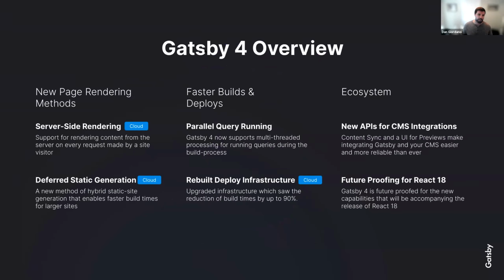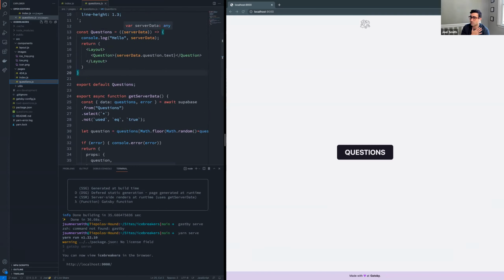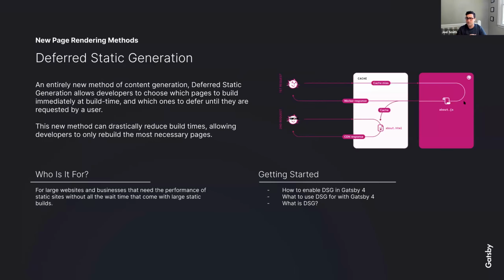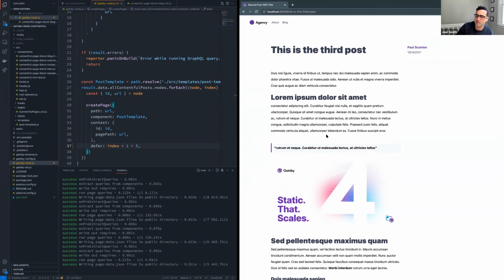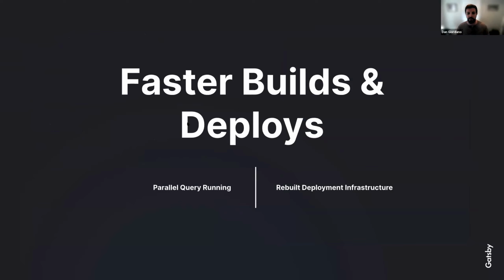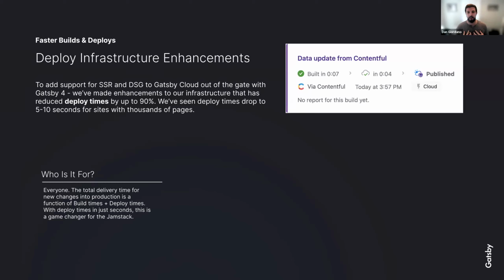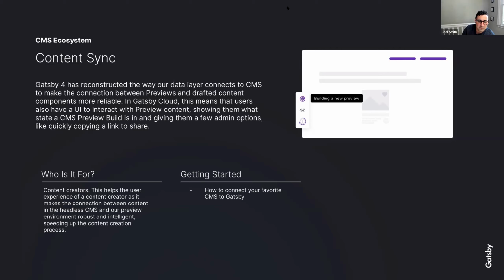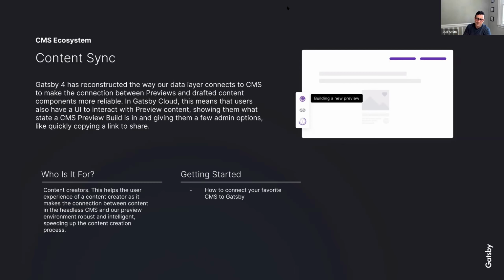Webinar | Gatsby 4 for Agencies | Oct 14th, 2021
Learn to leverage the upcoming release of Gatsby 4 to build highly scalable and performant sites for your clients.

Gatsby v4 is a significant update to the Gatsby Framework that gives you the ability to control when page data is generated, opening up a whole new web of possibilities.

As an agency, that means you can now take on larger, more complex projects with Gatsby and Gatsby Cloud with complete confidence.

This training session will show you how Gatsby can help grow your agency with use cases like A/B testing, personalization, and cover all the other little details of Gatsby 4:

- Static-Site Generation: A page generation strategy that puts the performance tax at build time rather than run time.

- Server-Side Rendering: A page generation strategy that puts the performance tax on the site visitor at run-time rather than the developer at build time.

- Deferred Static Generation: Our new method of deferring the generation of parts of a build that allows developers to choose which pages get taxed at build, and which get taxed run time.

- Parallel query running: The ability to run multiple queries simultaneously to help speed up the process.

And much more: Huge enhancements to CMS previews, new features unlocked by React 18, and Node 14 updates.